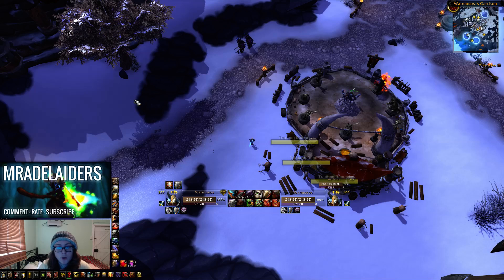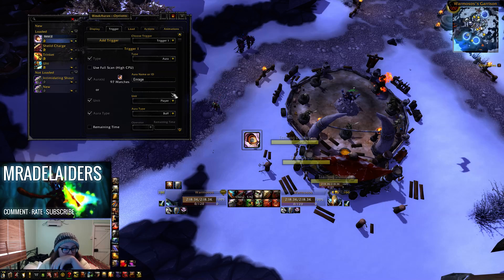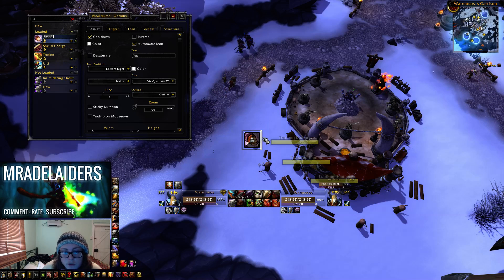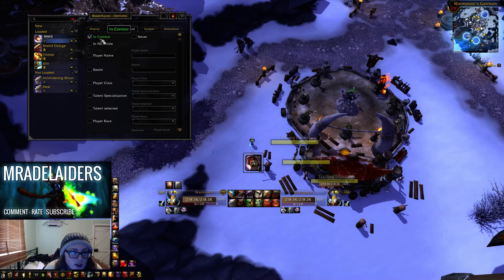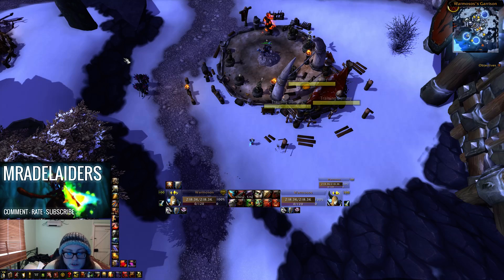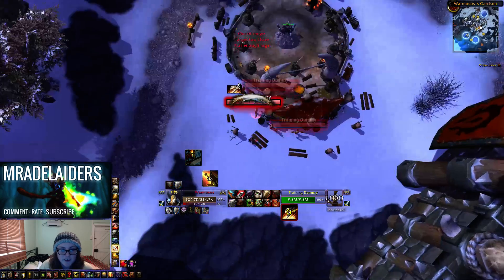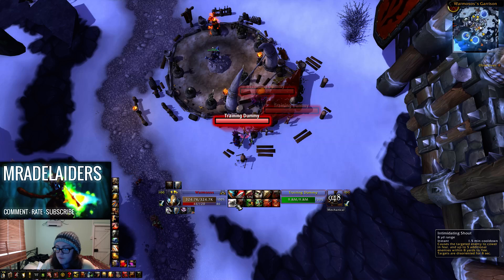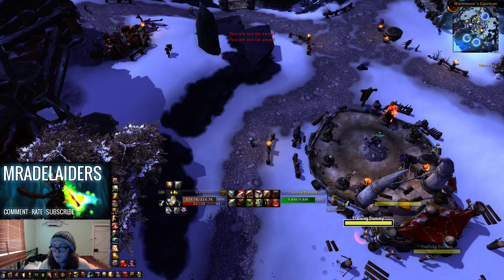How to Track Buffs With WeakAuras 2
CPU Cooler: CoolerMaster Hyper 212X CPU Cooler

PSU: Corsair HX-650 V2 80+ Gold Modular Power Supply

Mobo: ASUS z87c Motherboard

Case: NZXT H230 Case White

HDD: Seagate Barracuda 3TB ST3000DM001

7TE250BW